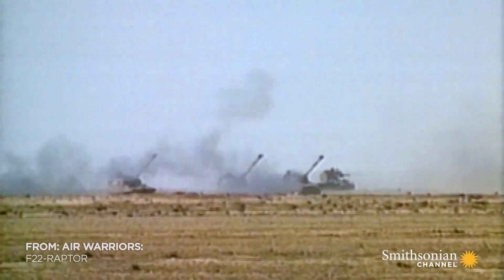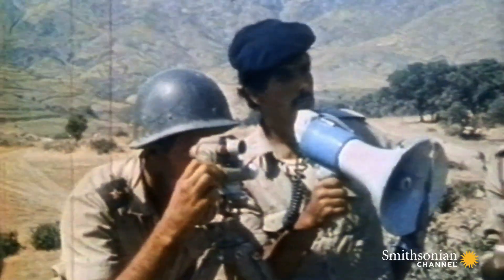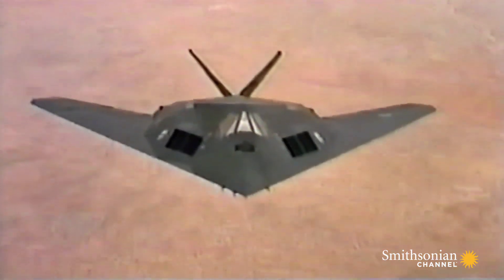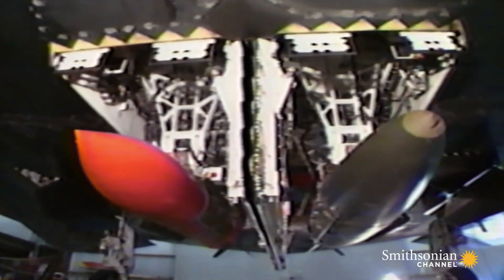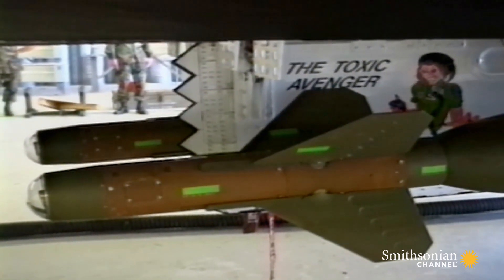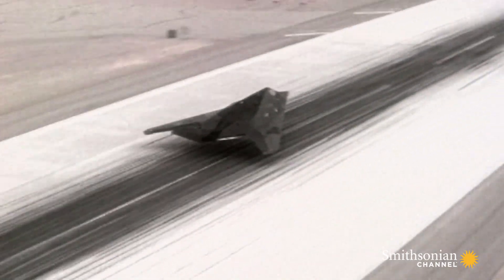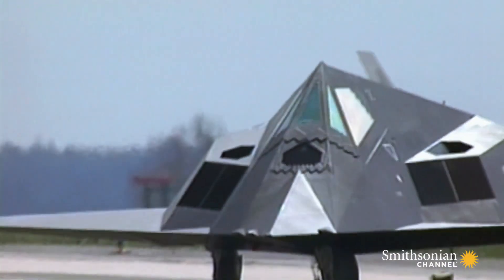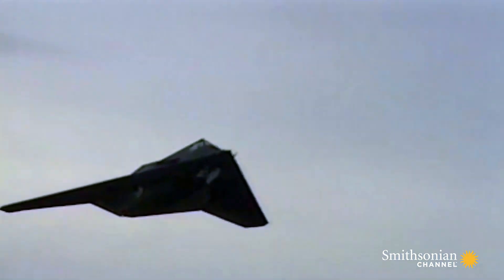Why the F-117 Nighthawk Isn't Worried About Radar Detection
A U.S. pilot on a bombing mission over Iraq in 1991 needs to descend to 10,000 feet in order to drop his payload with precision. Fortunately, his plane is the unique F-117 Nighthawk - virtually undetectable to radar.